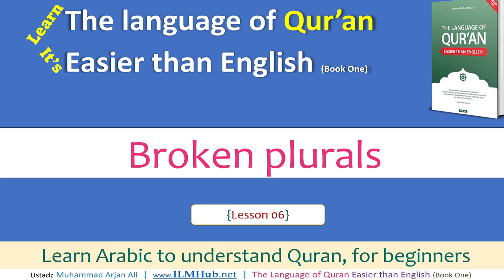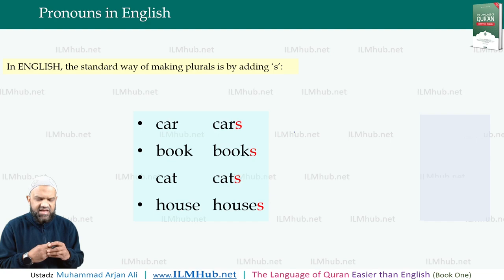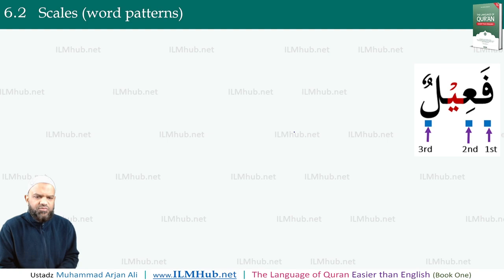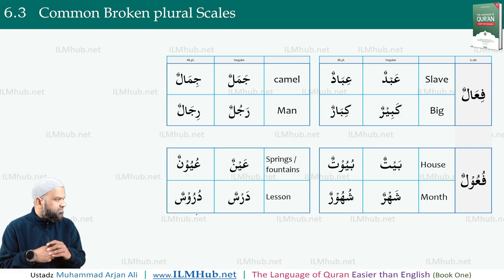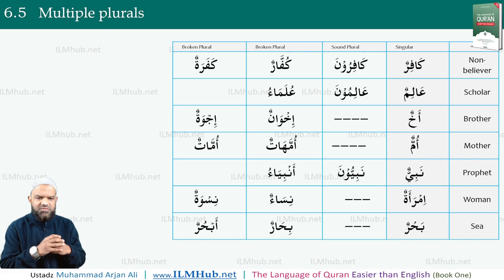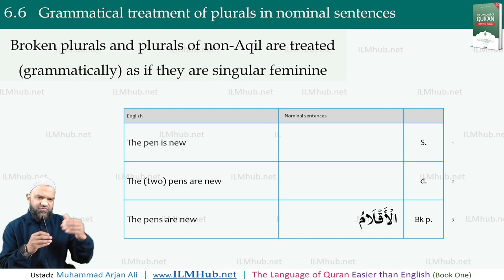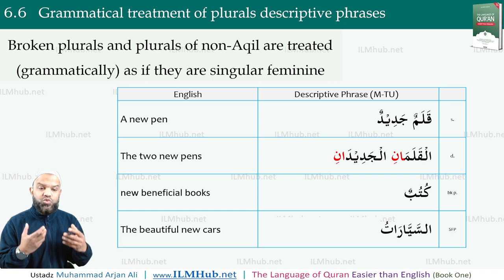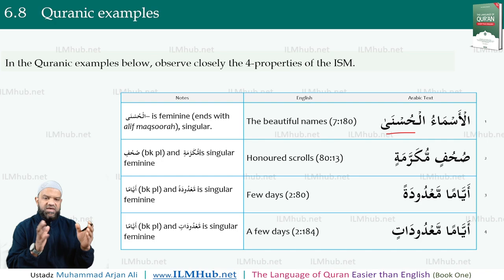Uncover Secrets of Arabic Grammar to understand Quran | Broken Plurals {L06}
We have learnt in lesson 04, the Arabic sound masculine and sound feminine plurals. In this lesson we will study the Arabic broken plurals.

Lesson 06 {L06} broken plurals are very common in Arabic, being aware of them and knowing how to use them will help us uncover the secret of Arabic Grammar.

Your key learning targets are:
(1) Understand What broken plurals are ?
(2) Be aware of their patterns
(3) How are they generally used in Arabic grammar.

Want to learn Arabic to understand Quran, then this course is perfect for you.

📚 Books now available from *Amazon* 📚
📖The *Language of Quran* Easier than English *Book One* 📖
  *Internal colour pages* (version)

📖  The Language of Quran Easier than English Book One *eBook study pack*

Lesson 06 -The broken plurals
⏲️⏲️⏲️ Topics Covered ⏲️⏲️⏲️
0:00 Introduction

These series of YouTube lessons follow the lesson order of the book, The Language of Quran easier than English (Book-One).

Book of 15 lesson covers
• Mapping Arabic
• I’raab simplified
• Definiteness | nominal sentence
• Gender of an ISM | descriptive phrase
• Number of an ISM
• The subject pronouns
• Broken plurals
• I’raab a closer look
• Murakkab Jarri (Part-1)
• Murakkab Jarri (Part-1)
• Murakkab Idhaafi   (Part-1)
• Murakkab Idhaafi    (Part-2)
• The pointing words
• Inna إِنَّ and her sisters
• Negating a nominal sentence
• Relative nouns
• and much more
Learn Arabic to understand Quran for English speakers. Focusing on only the essential Arabic you need to learn to begin to understand Al-Quran. With the simple pre-requisite of basic Arabic reading skills. You can easily follow these structured lessons, to master the grammar rules of the most often-used Arabic phrases and sentence structures. Further, learn the meaning & usage of 439 words, used 44,603 times in Al-Qur’an, that’s 57% of its words.

Completing just 15 lessons will enable you to recognise 2 or more grammatical structures and more than ½ of the words in almost every line of Al-Quran. Your fear of learning Arabic will be removed forever.

Unique features of this course
Quranic Arabic focused: I have not covered spoken Arabic, colloquial Arabic, MSA, or any other type. The whole focus has been on the most essential Arabic needed for understanding the Qur’an.

Arabic grammar is simplified for English Speakers: notes are in plain everyday English. With easy-to-relate examples, simple step-by-step instructions, and rules summarised in diagrams and charts.

Arabic grammar de-mystified: Focused on simplifying all the so-called complexities of Arabic grammar and clarifying them in plain English. Streamlined the learning of complex grammar rules, into simple bitesize components. More emphasis is on mastering the basic and common structures and using them to learn the more complex ones.

Maps Diagrams Tables: Arabic is an amazingly structured language, its rules can be illustrated in charts, diagrams, and tables. Throughout the book, you will find many illustrations, to help you easily learn and recall the complex rules.

"Learning Arabic to understand Qur’an should be a stress-free, fun-filled, spiritually, and intellectually uplifting experience. Its positive impact should enrich, the physical, intellectual, moral, and spiritual life of the learner"

It is Allah who has made it easy for us to understand Qur’an. What Allah has made easy, can never ever be complicated, difficult, or impossible.

Start your journey now and begin to discover the intellectual and spiritual joy of understanding the language of Qur’an